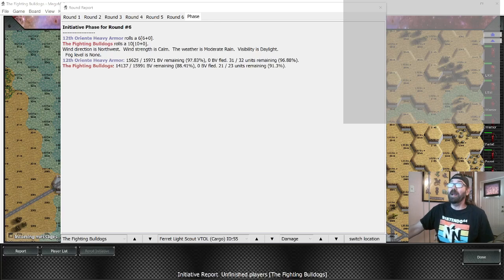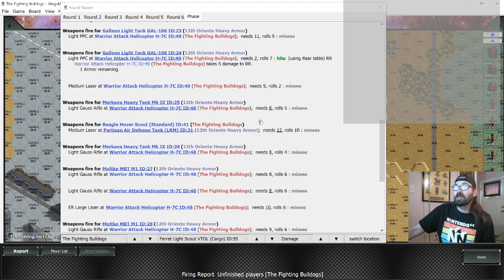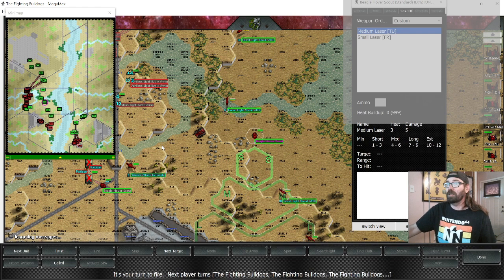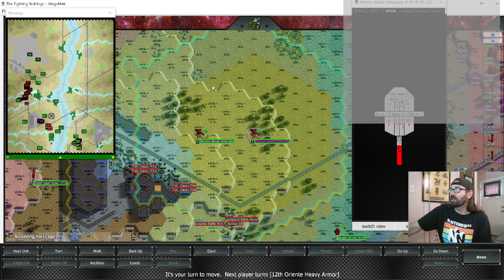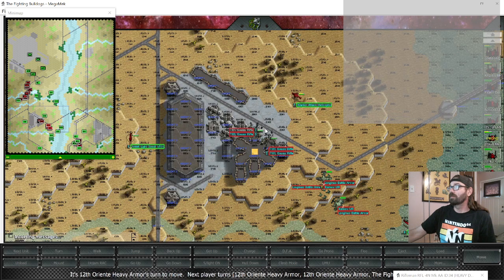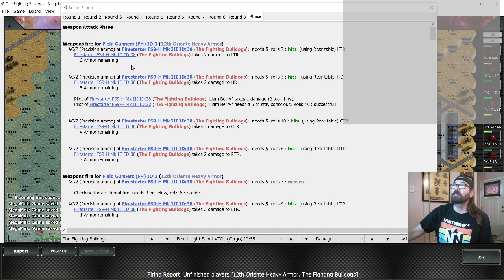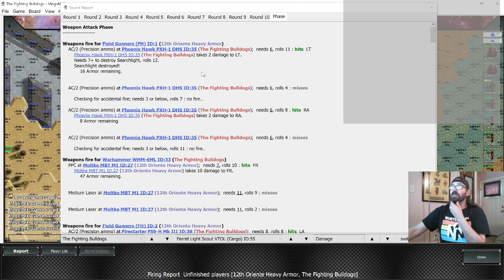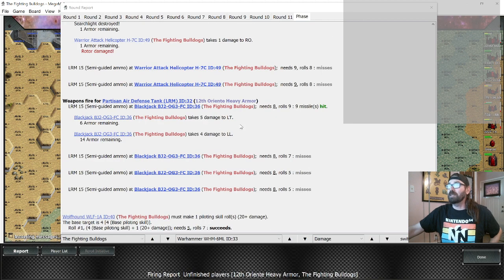MegaMek 100th Episode Special Bonus Match - 16k Vs Gribbly, Part 2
In this special bonus match against Gribbly, we're pitting 16,000 BV2 against each other in an objective match on one of SimonLandmine's custom maps! Who will emerge victorious?